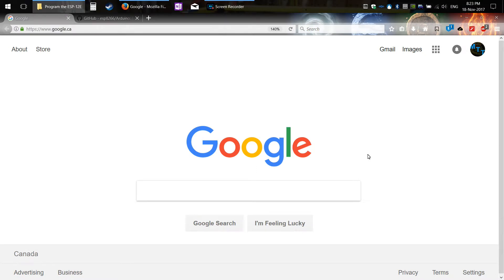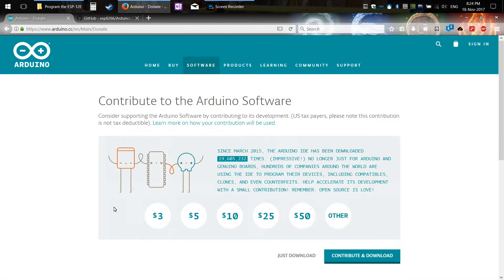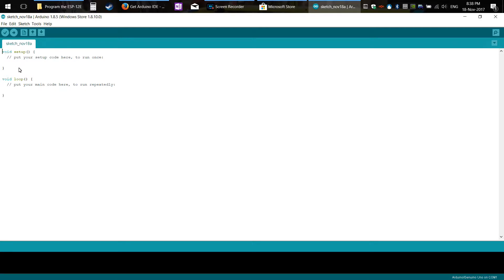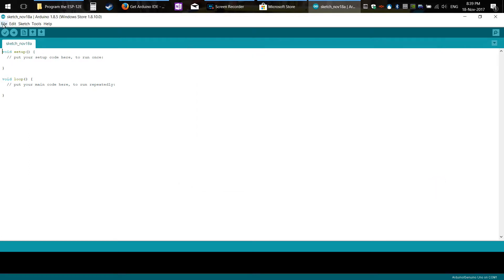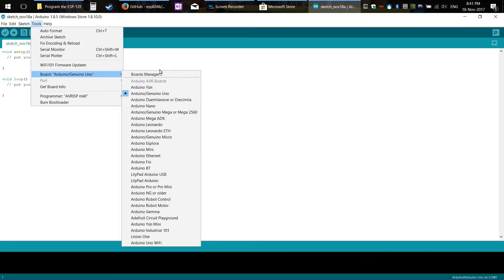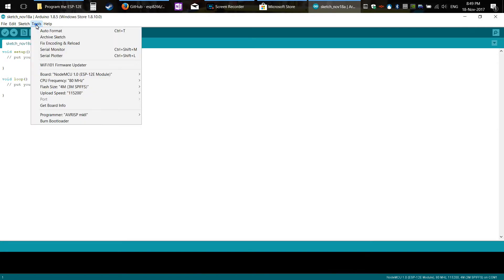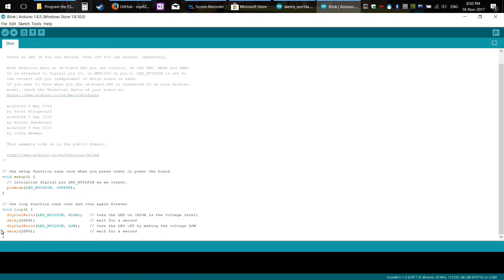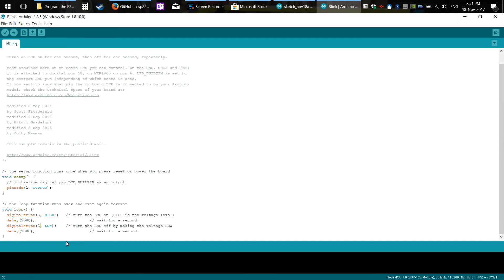Programming the ESP 12E (ESP8266 / NodeMCU) with Arduino IDE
How to install the Arduino IDE, and set it up to program the ESP8266.